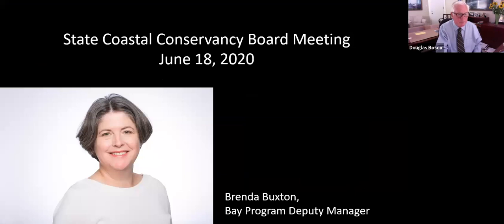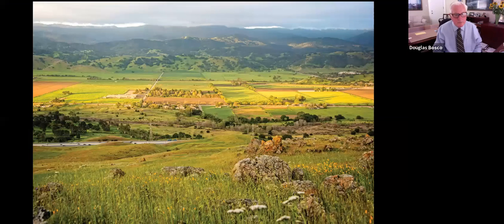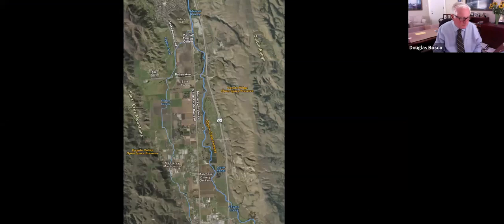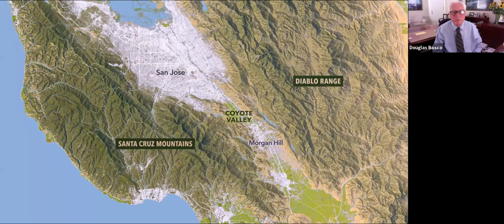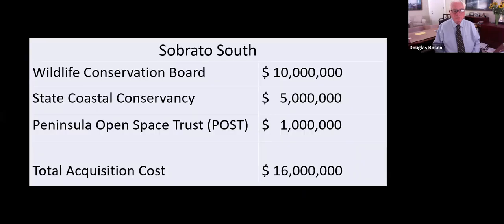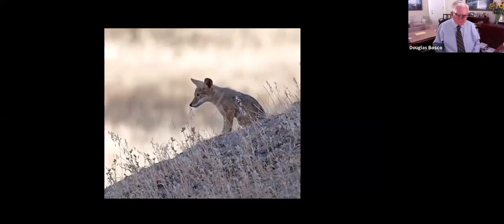State Coastal Conservancy Board Meeting, June 18, 2020